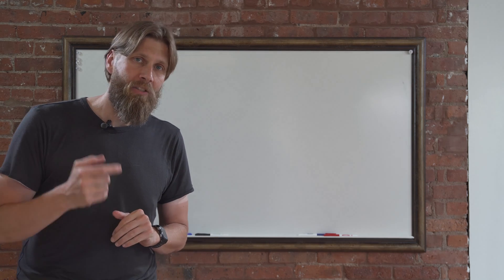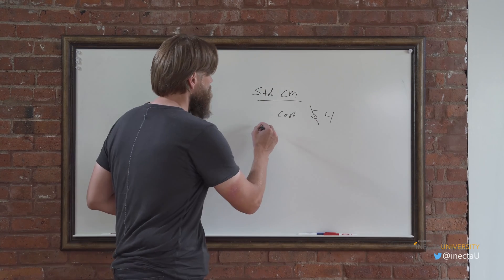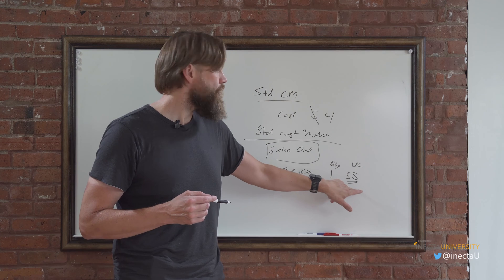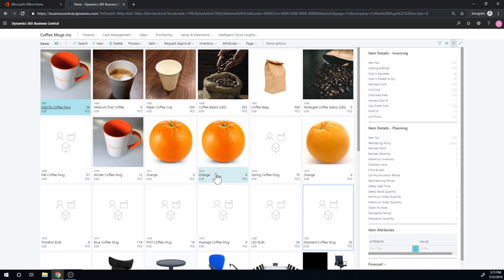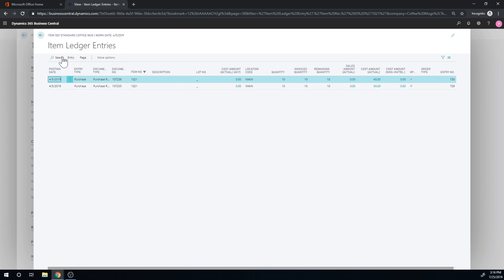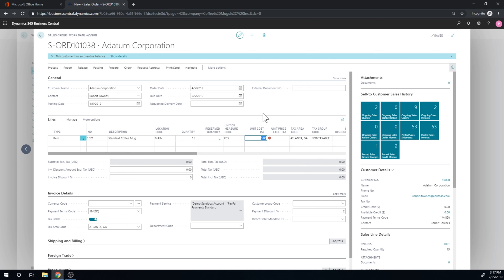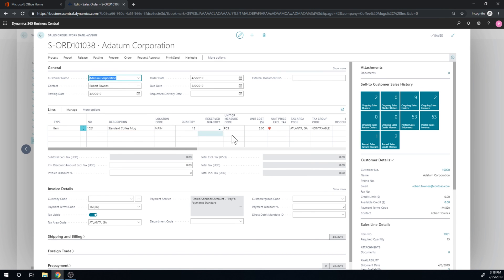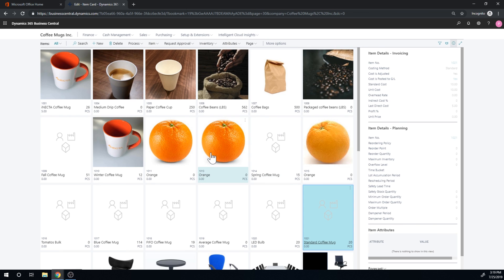Dynamics 365 Business Central: Item Costing 15/17 - Changing Standard Cost